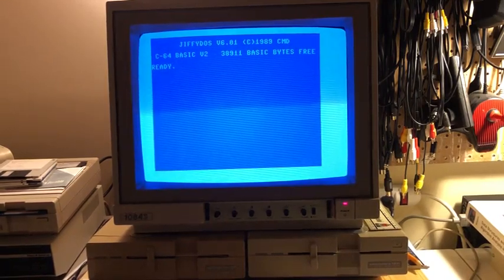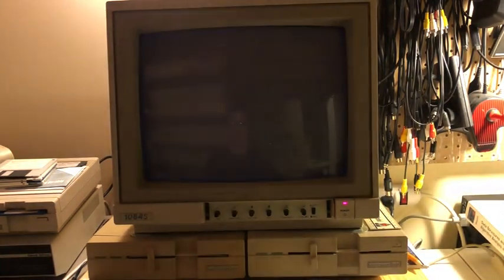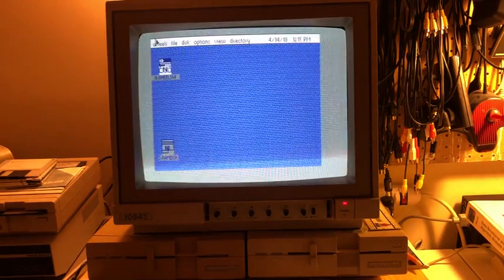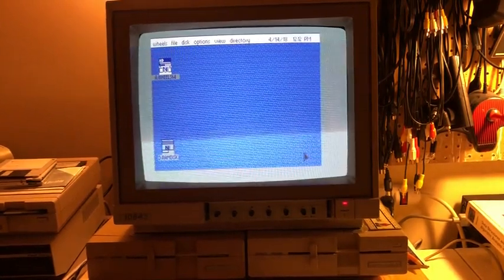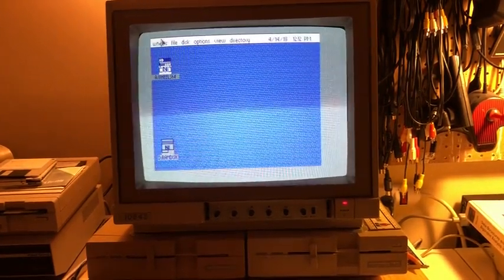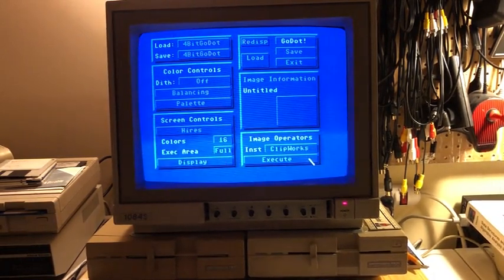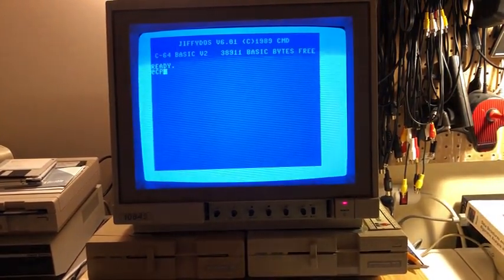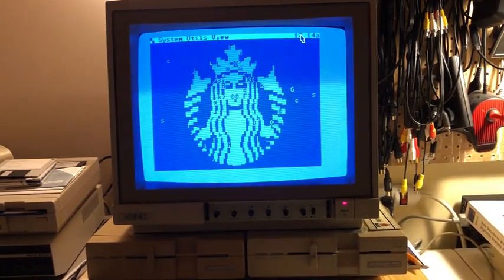Proportional/Acclerated Mouse Input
This video is also from a few years before it was uploaded, but C64 OS is significantly further along. I'd actually started to build out the mouse routine, which at the time of this recording was part of the C64 OS KERNAL.

This video shows a how the mouse behaves in GEOS/Wheels (actually, it turns out the driver I was using in Wheels is not an accelerated driver, and there are actually accelerated drivers, sorry for the mistake.) And also a video to show how the pointer behaves in GoDot. I have a lot of respect for both platforms, even if that doesn't come across in this video. But I also like to compare against what is out there, so that I can try to do better.

I've adding acceleration and screen bounding, but this is still pretty early, as the mouse driver has undergone further revisions.